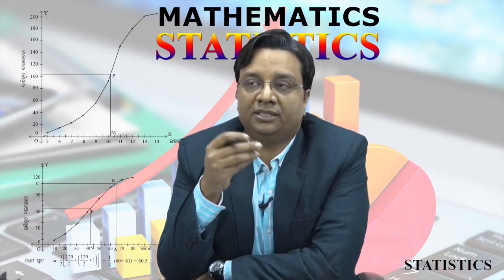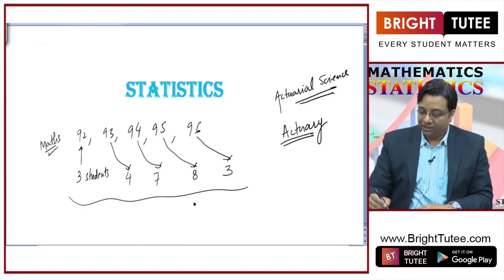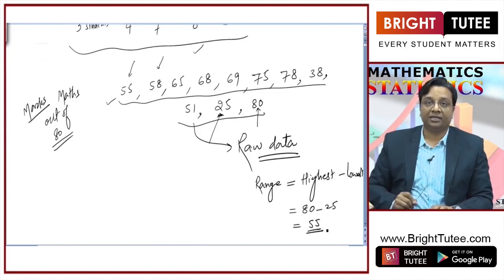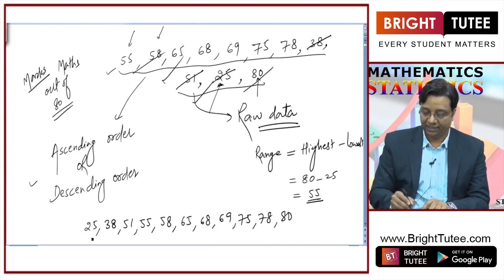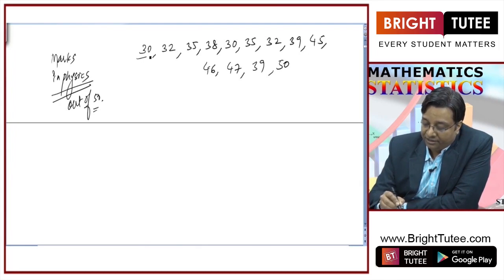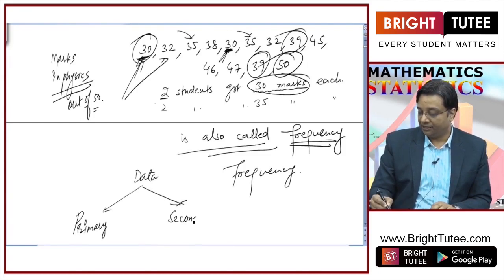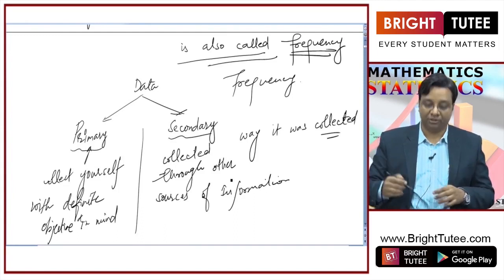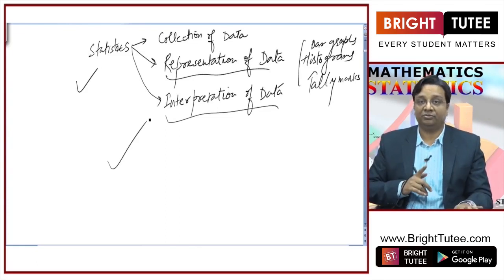1 1 Topic 14 1 Collection of Data Part 1